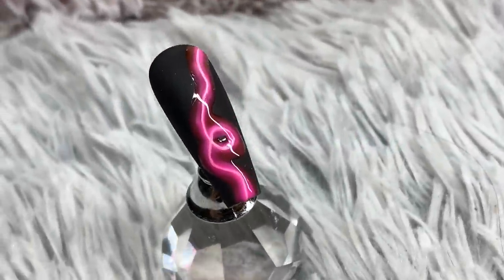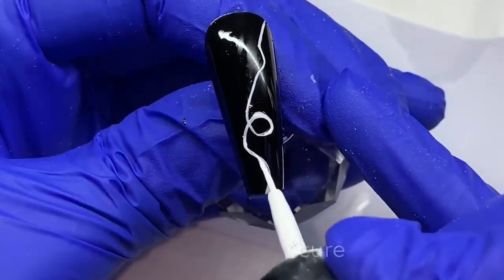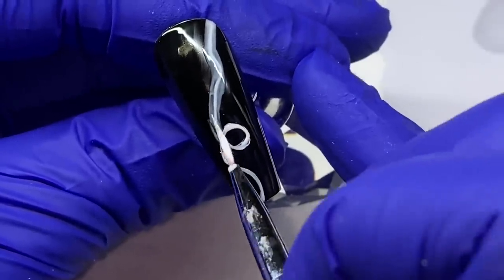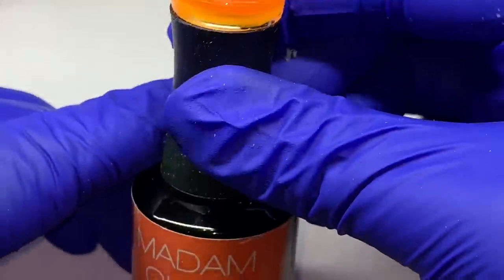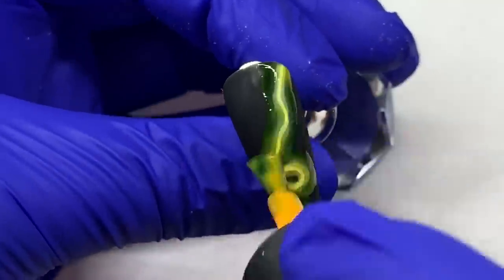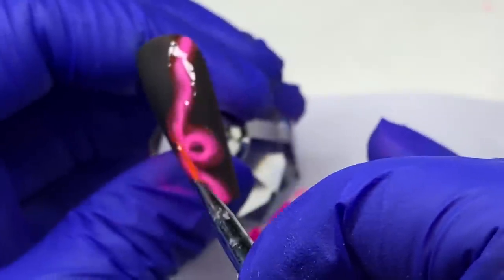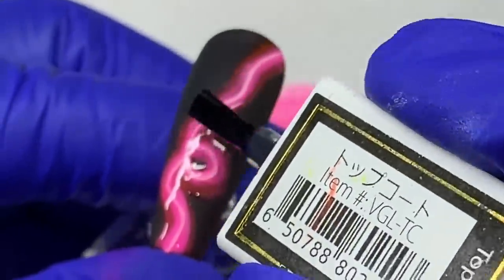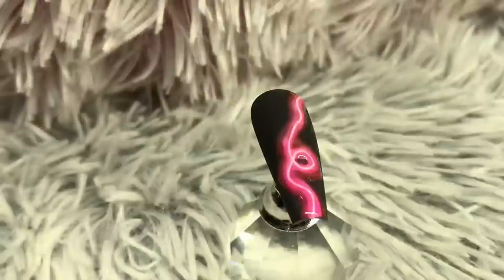DIY Glow-in-the-Dark Neon Light Nail Tutorial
***UPDATED AS OF JULY 2020*** New link to purchase my pricing guide 🤑 Are you a nail tech who has difficulty setting out rules/appointment guidelines and needing a pricing template, PURCHASE 🤔 Are you interested in one-on-one SKYPE or FACETIME classes? If you are a visual learner and feel you would like to have a chance to speak to me directly and I answer all your questions and demo anything you request (within my capabilities 😂), email me at

tha_guild

Onmyōdō Records

Primer: YoungNails Protein Bond

Monomer: YoungNails, Tammy Taylor X-Tra Adhesion